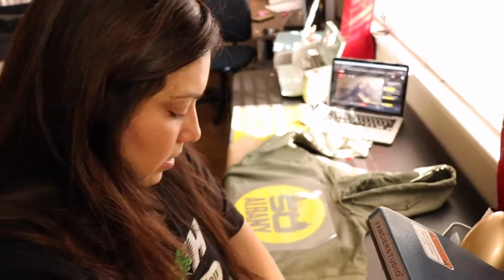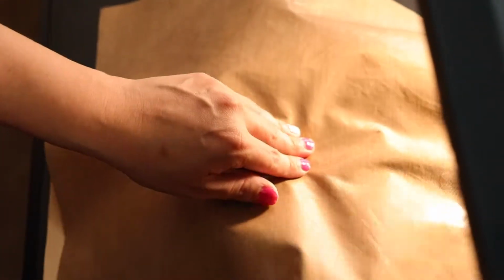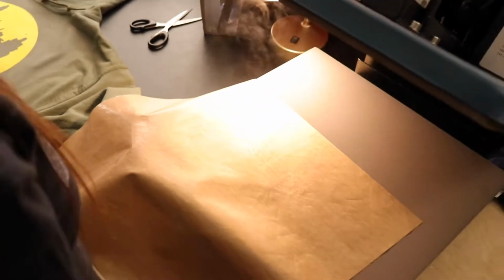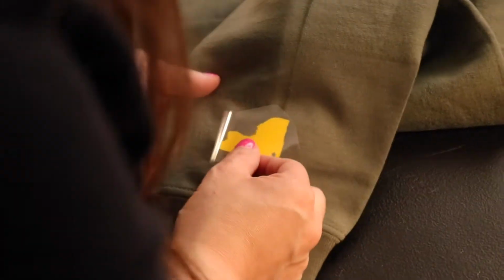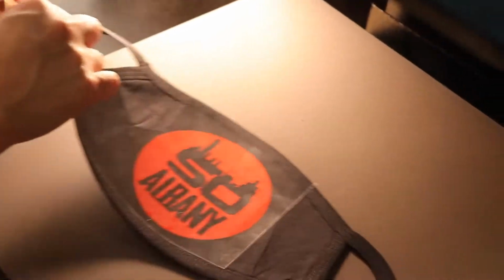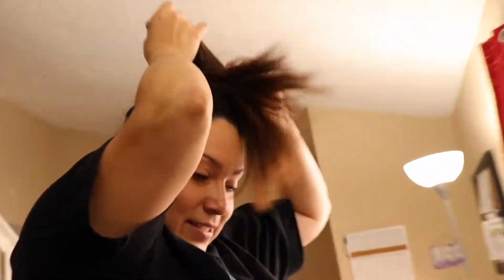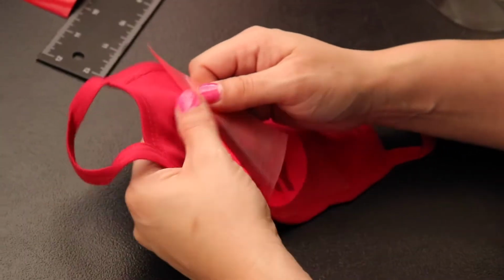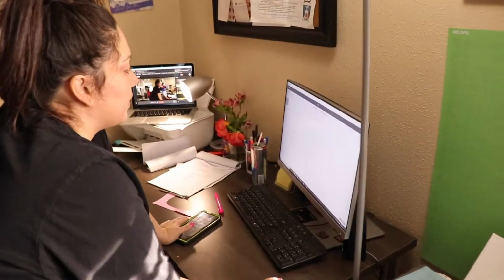WATCH MY WIFE WORK PART 1 | A DAY IN THE LIFE OF A SMALL BUSINESS OWNER 2021 | FLASH CUSTOM DESIGNS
WATCH MY WIFE WORK PART 1 | A DAY IN THE LIFE OF A SMALL BUSINESS OWNER 2021 | FLASH CUSTOM DESIGNS MERCH COMPANY subscribenow merch business @flashcustomdesigns

MY EQUIPMENT
LINK FOR HAT PRESS
Camera that I use Canon SL2
Pop Lavalier mic
10" Ring light
KIA Optima 2015 brake rotors
⭐️FOLLOW FOR MERCH

If you are interested in learning about any of these subjects then this is the channel for you.